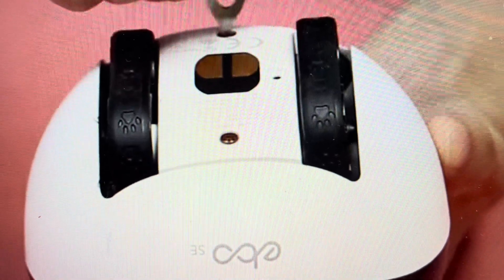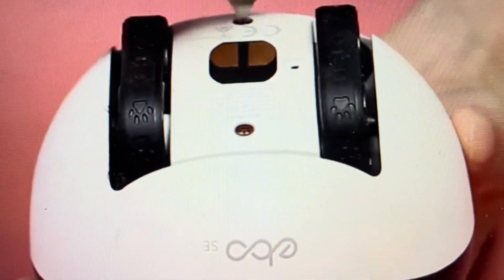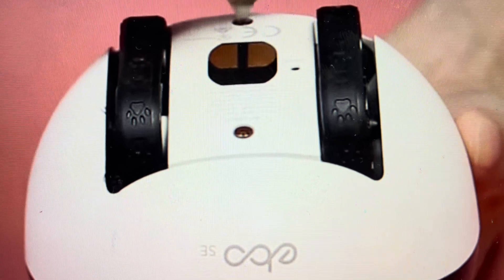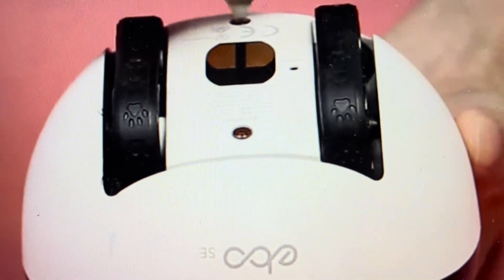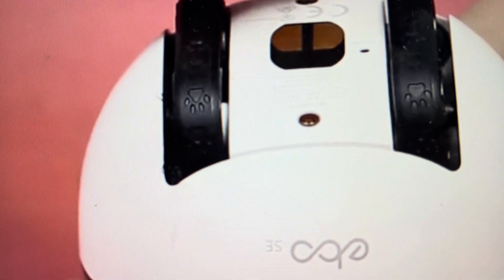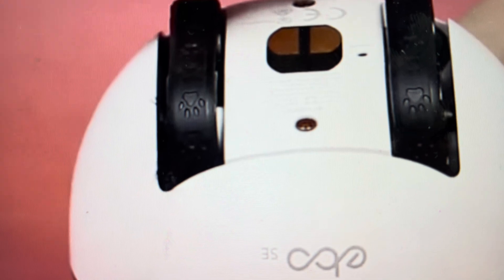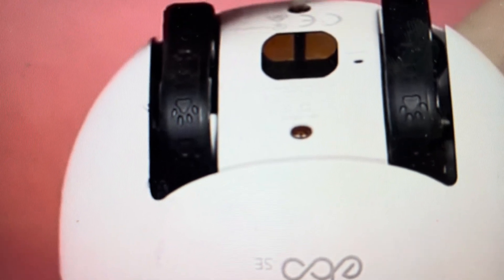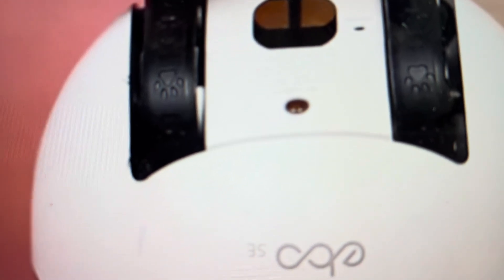Hard Reset Enabot EBO Air Family Robot Camera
How to hard factory reset a Enabot EBO Air Family Robot Camera to default settings if it is not connecting to wifi or not detected by wifi, or if the camera is not responding or not working, a hard reset is a good troubleshooting step. You can also delete all data and reset the configuration to set up the camera in a new place.